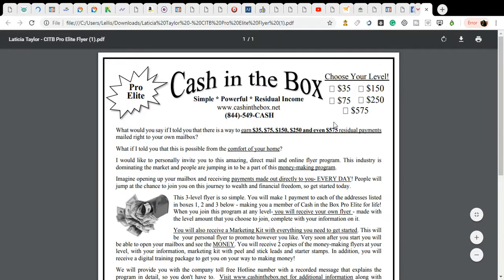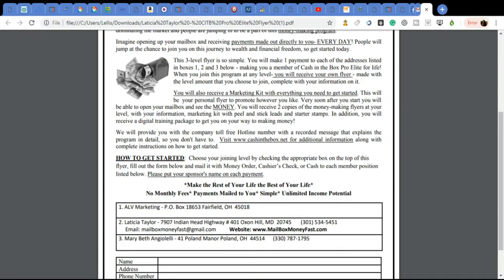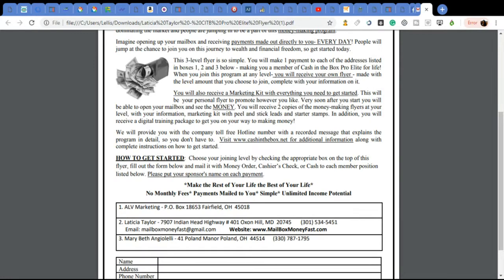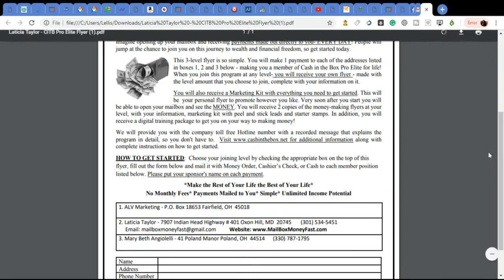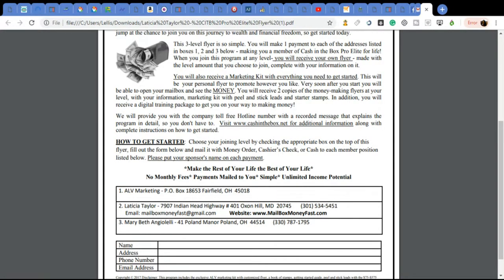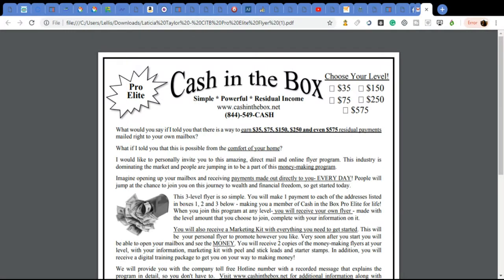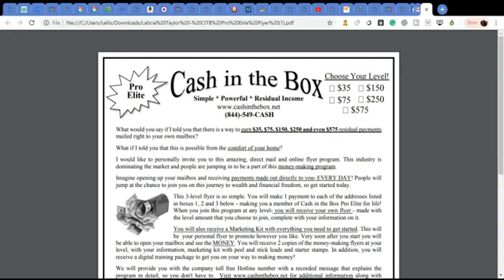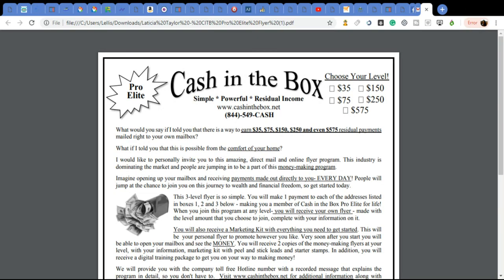Cash In The Box 2019- NEW!! Pro Elite Flyer- Residual Income- Receive Payments From Other's Efforts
Call or Text Questions To Laticia (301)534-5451